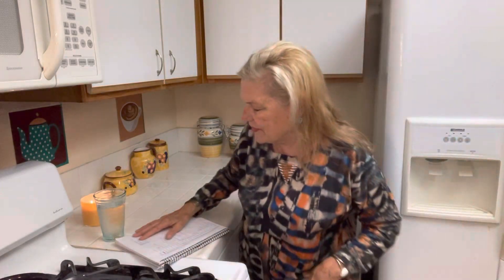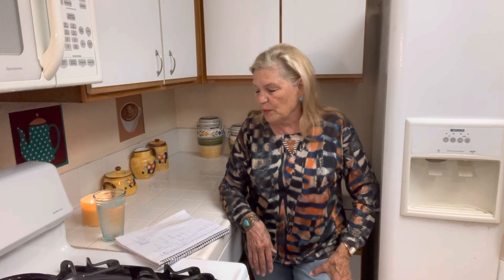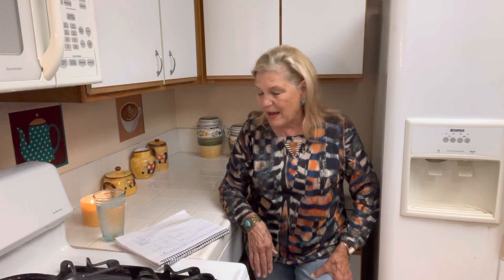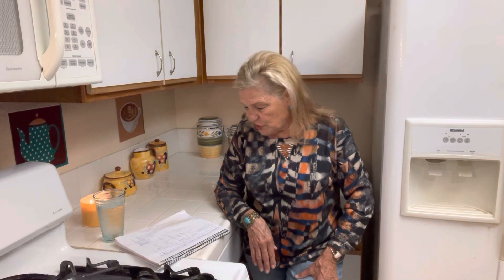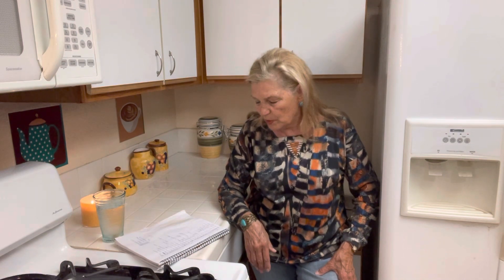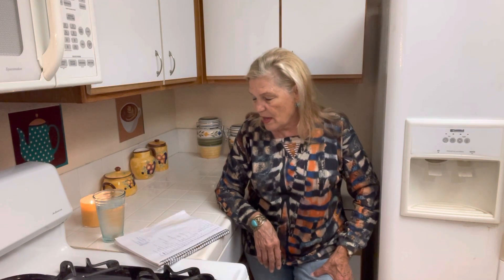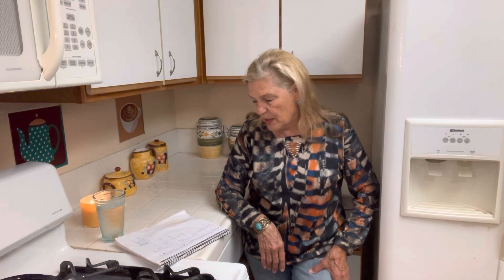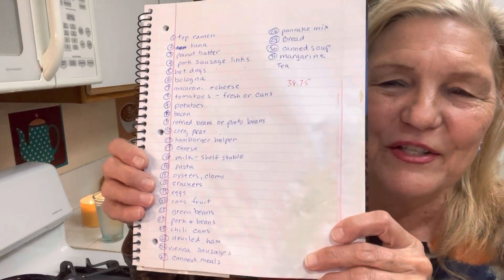Stockpile Food for a Month! $1 Per Day-Don’t Run Out of Food Again!